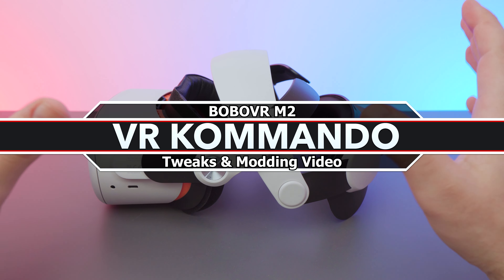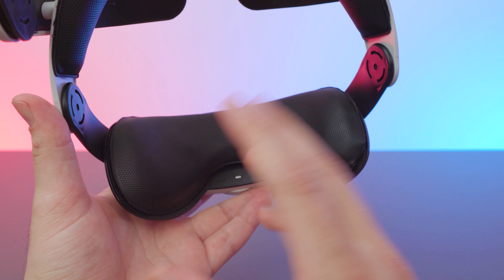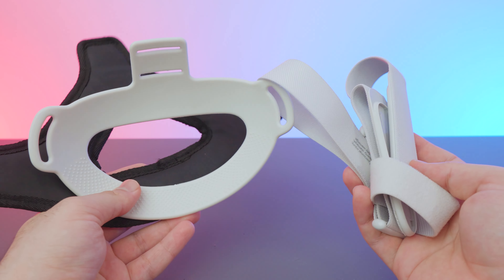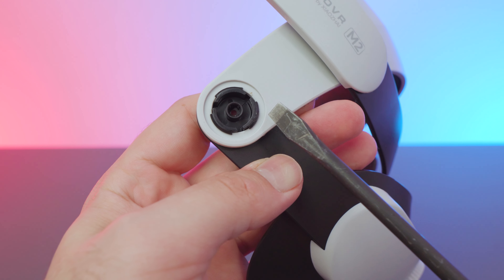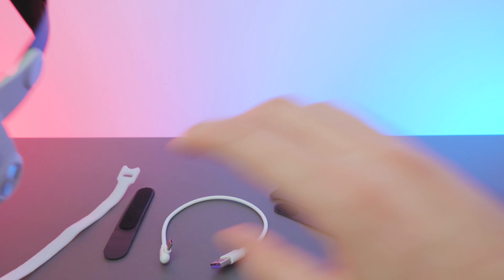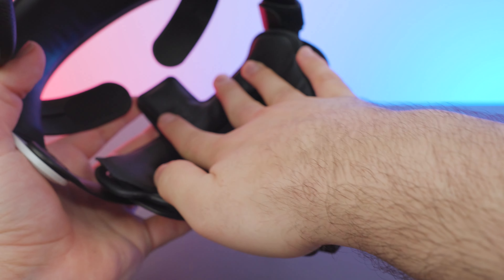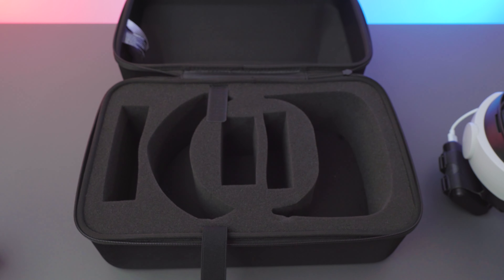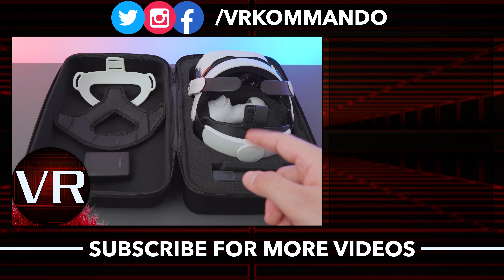BOBOVR M2 | Tweaks & Mods | Padding - Power Bank - Case | Upgrades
BOBOVR M2 | Tweaks & Mods | Padding - Power Bank - Case | Upgrades For The Oculus Quest 2

TimeCodes & Links:
00:00 - Intro
00:24 - $0 Tweaks (Important)
03:24 - 50 Cent Pad Upgrade
04:33 - $10 Pad Upgrades (My First Choice)
08:59 - $30 PowerBank & Padding Upgrade
13:02 - $33 Case Solution (Camera Case)
14:07 - $28 Case Solution (PSVR Case)
15:38 - Conclusion
BOBOVR M2 Strap
🛒Amazon US
🛒Amazon CA
🛒Ali Express

Cheap Padding Upgrade
🛒Amazon US
🛒Amazon CA
🛒Amazon UK

Beswin Powerbank & Padding Upgrade Kit
🛒Amazon US
🛒Amazon CA
🛒Amazon Uk
🛒Amazon DE
🛒Amazon FR
🛒Amazon IT
🛒Amazon ES
🛒Amazon UAE
🛒Amazon AU
Charmast PowerBank
🛒Amazon US
🛒Amazon CA
PS VR CASE / Amazon US
Neewer Camera Case / Amazon US